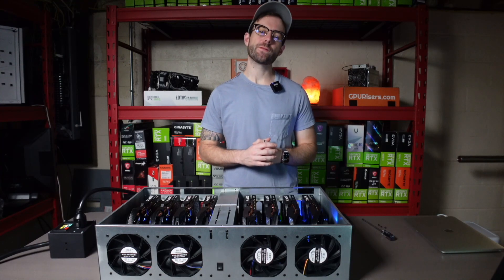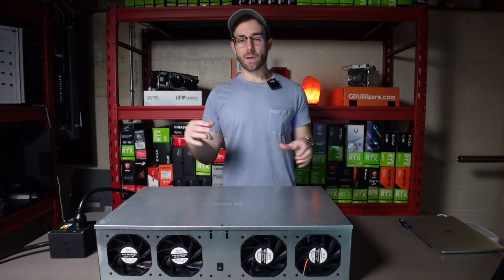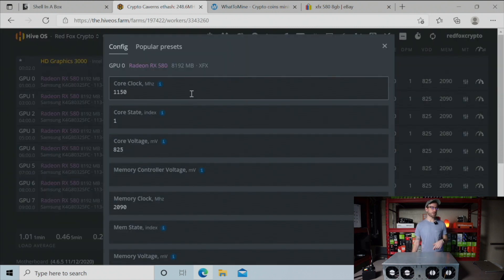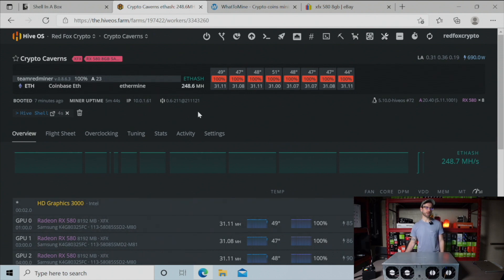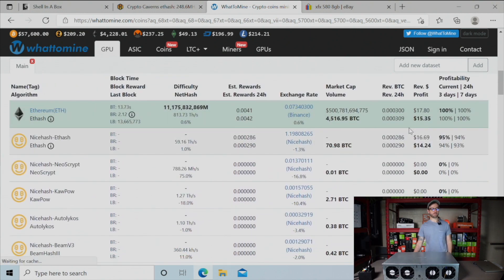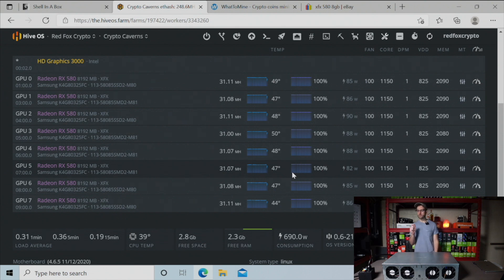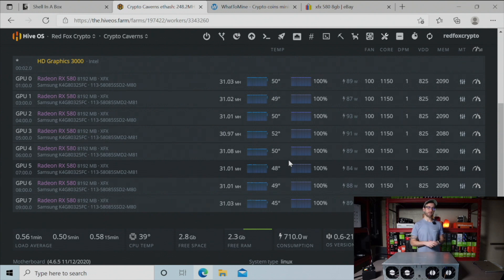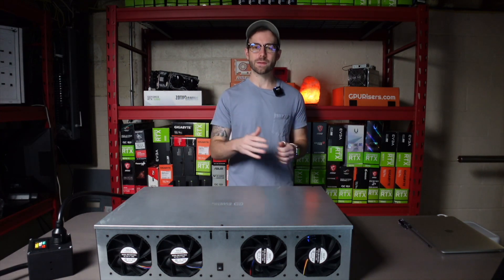8 GPU RX 580 Mining Rig Ethereum Hashrate, Profitability, Overclocks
In this video I review the Ethereum hashrate, profitability, and overlocks for an 8 GPU RX 580 Mining Rig.

Video Chapters:
00:00 Intro
01:22 Ethereum Hashrate
02:00 Overclocks
03:12 Power Consumption
03:54 Profitability
04:25 Used RX 580 Cost
05:36 Temps
06:28 Wrap Up

Mining Rig Parts I Use:
▶️ PCIe Splitters
▶️ Test Bench